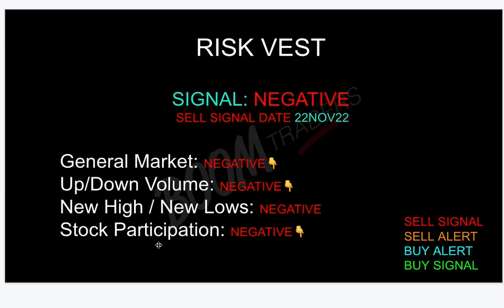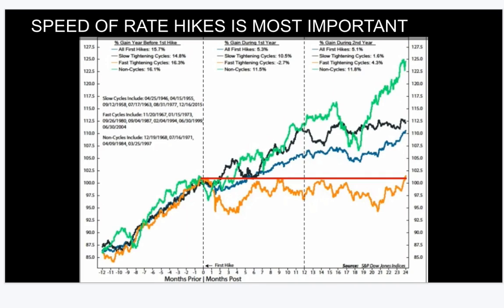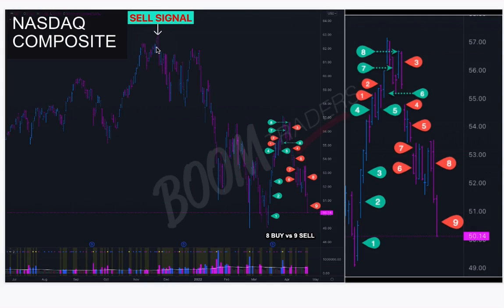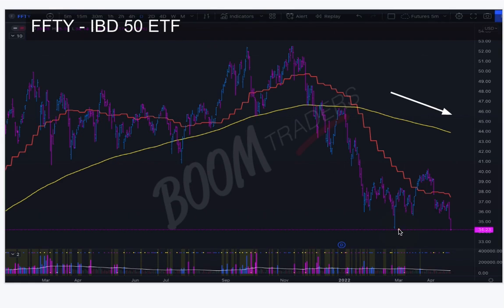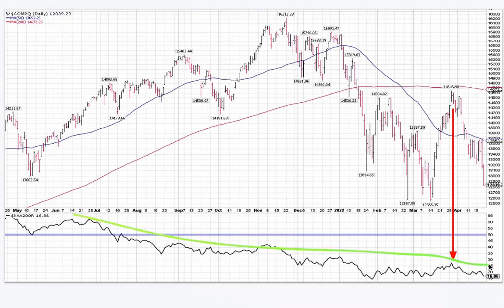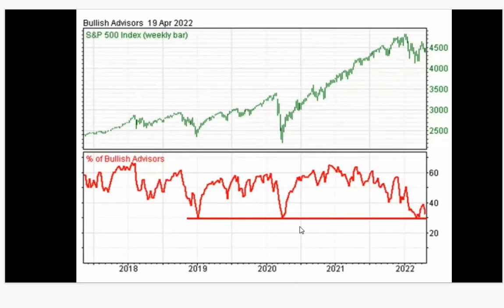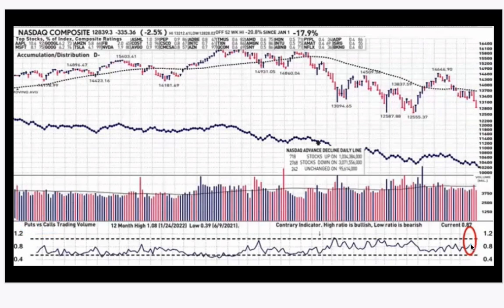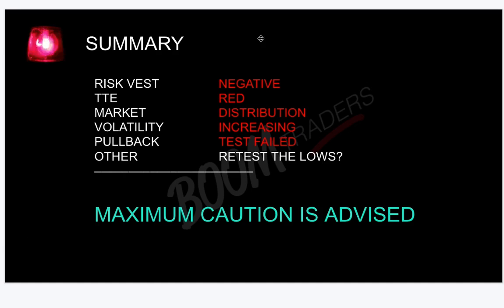Weekly Overview 24APR | WK16 22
Hey Boom Traders! Here is your Weekly Stock Market Overview. In this video we will be reviewing our models that govern general market action and breakout signals. We will also be looking at a handful of stocks we have alerted in the Boom watchlist. Enjoy!

Timestamps
00:00 - Intro
00:12  - Session Overview
00:27 - Risk Vest Model
01:34  - Tactical Trading Environment Model
02:10 - Presidential Cycle
02:34 - Fed's SoftLanding Periods
03:33 - Speed of Rate Hike
04:16 - Fed Comments and Rate Hikes History
05:22 - NASDAQ Composite
07:49 - Russell 200
08:05 - IBD 50 ETF
08:58 - Breakout Index ETF
09:23 - S&P500
09:37 - What is happening beneath the surface
10:45 - NASDAQ Breadth
12:45 - Bullish Advisors & AAII
16:17 - Put-Call Ratio
17:24 - NASDAQ 1998
18:18 - NASDAQ 1994
19:40 - Summary